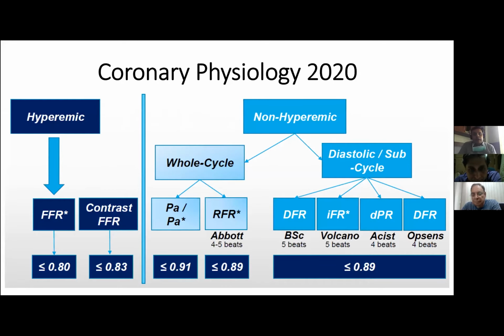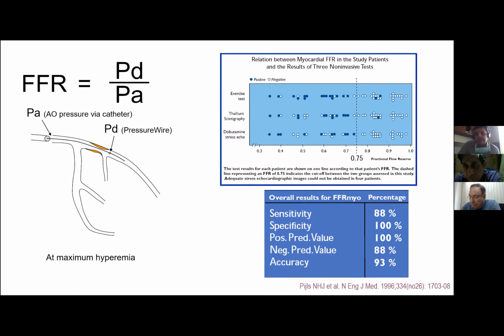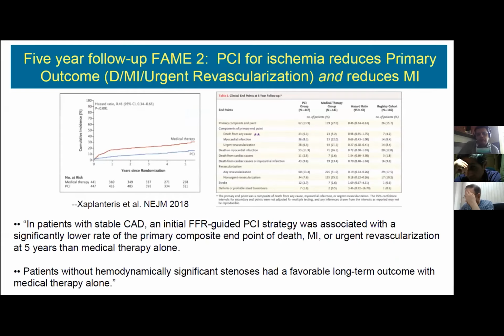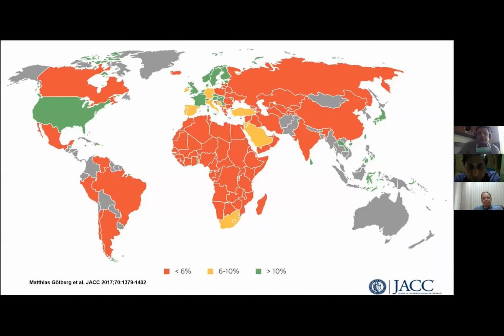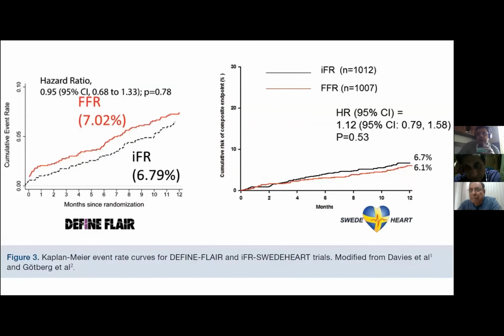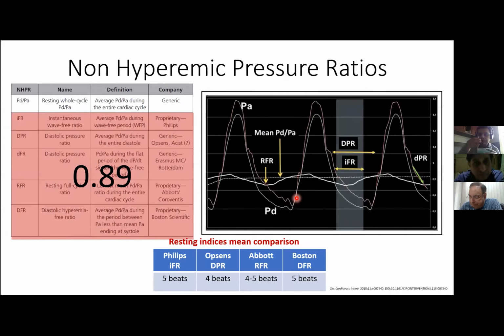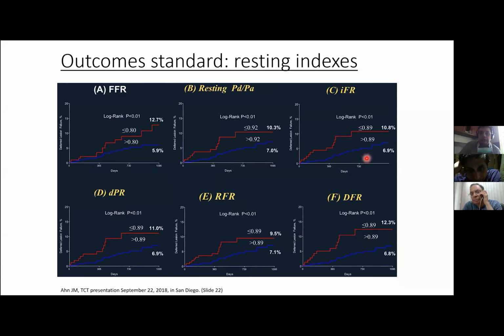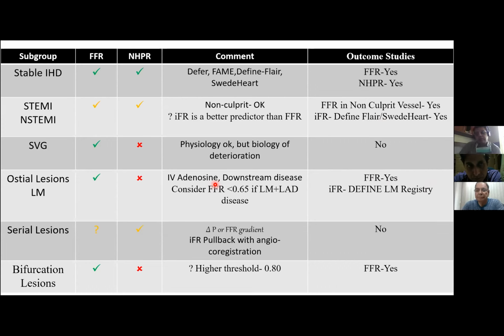Hyderabad Live 2020 - Day 2 - Session 4 - Dr. Rajesh Muralidharan